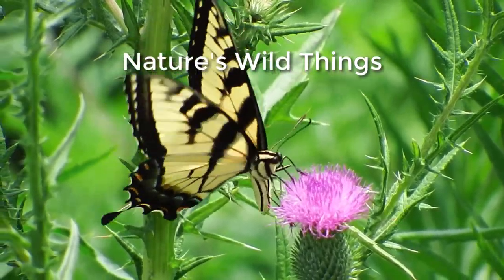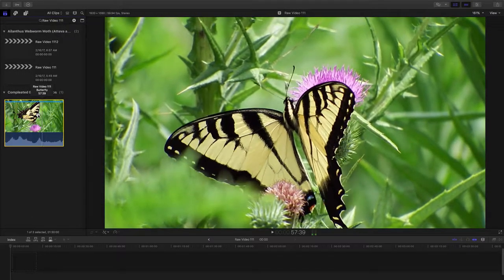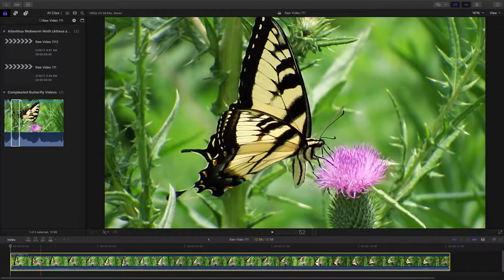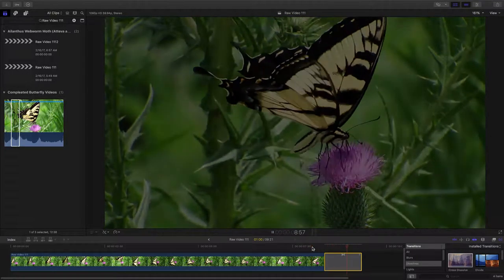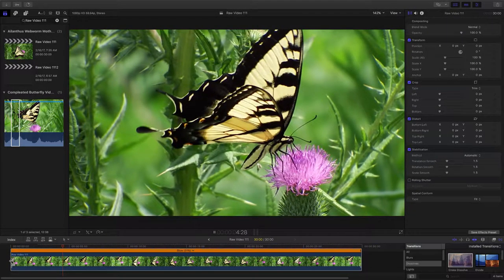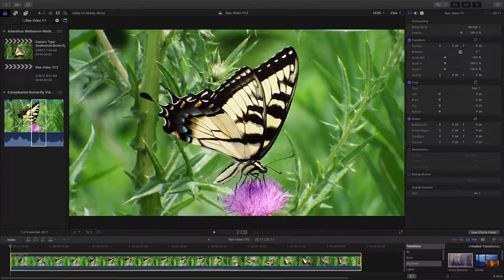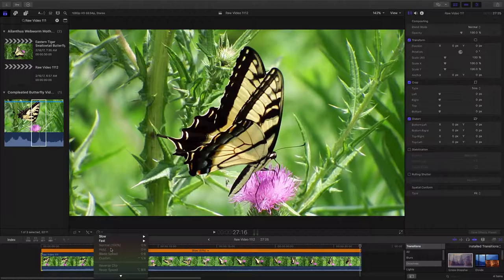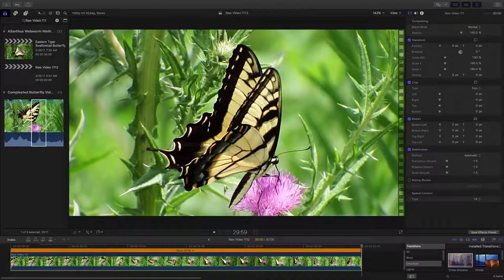Episode 12 - 30 Seconds of Nature Screencast - Eastern Tiger Swallowtail Butterfly Observations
Episode 12 - 30 Seconds of Nature Screencasts
Eastern Tiger Swallowtail Butterfly (Papilio glaucus)
Bull Thistle (Cirsium vulgare)
Cabarrus County, North Carolina, United States
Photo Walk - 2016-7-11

This raw video is from a Photowalk on July 11, 2016 in Cabarrus County, North Carolina, United States. The walk was around a big box store parking lot retention pond.
The 30 second Nature videos we create today are of an Eastern Tiger Swallowtail Butterfly nectaring on a Bull Thistle Bulb. Now let's watch the rest of the beautiful butterfly working this beautiful weed? Well, sometimes weeds are beautiful…I know I know, it’s an invasive plant and should be eradicated But this Eastern Tiger Swallowtail that is loving it. The raw video is running at 100% speed and is 1 min and 30 sec long.